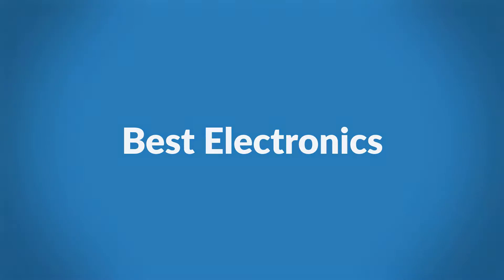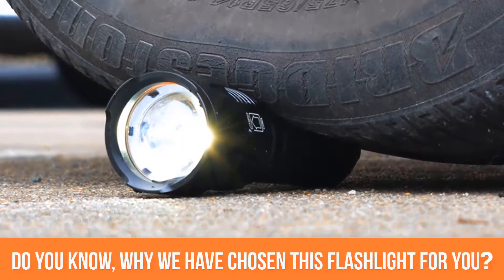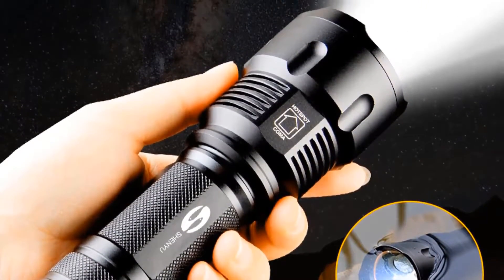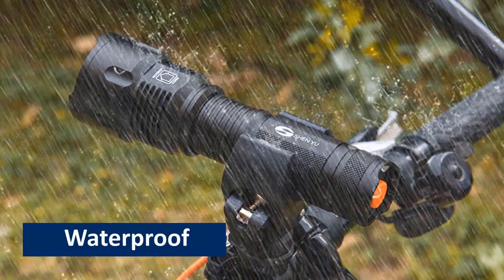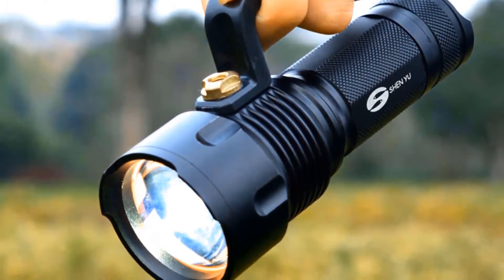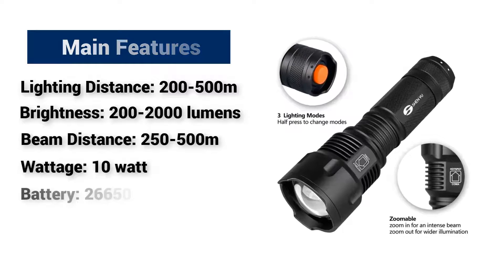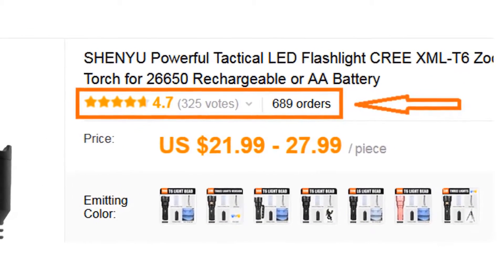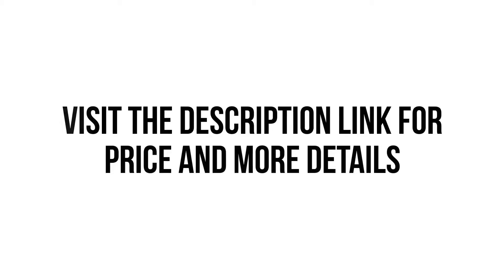Best rechargeable flashlight reviews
The body of the best rechargeable flashlightis made of aluminum alloy and it is extremely strong. So, nothing will happen in case it falls of your hand. This Flashlight possesses 200 to 2000 lumens brightness. It is capable of giving you sufficient light even in deep darkness.

Features of this Flashlight:

• Brightness: 200-2000 lumens
• Beam Distance: 250-500m
• Battery: 26650 li-ion battery
• Body Material: Aluminum Alloy
• Net Weight: 337.5g

Reviews: More than 600 persons have already bought this Best rechargeable flashlight and their review shows that the rechargeable  Flashlight is really excellent.

So, we think, this rechargeable Flashlight is the best for you. You won’t find such a good rechargeable Flashlight at such a low price.